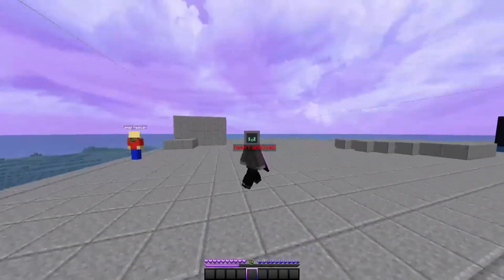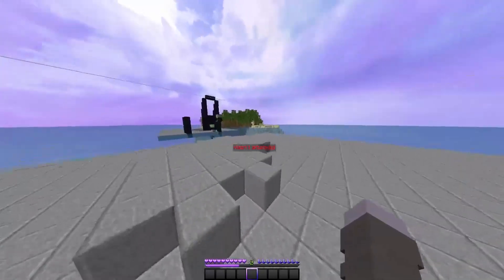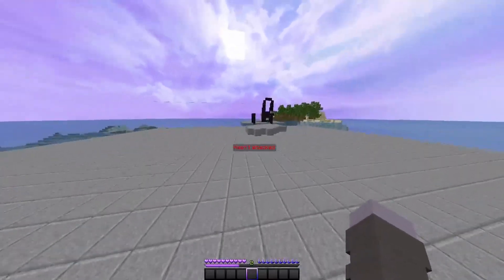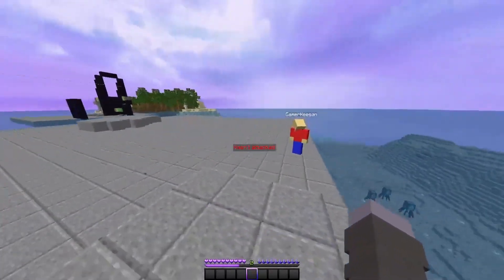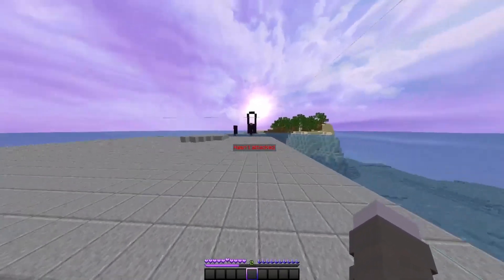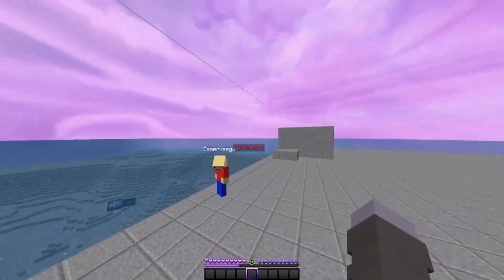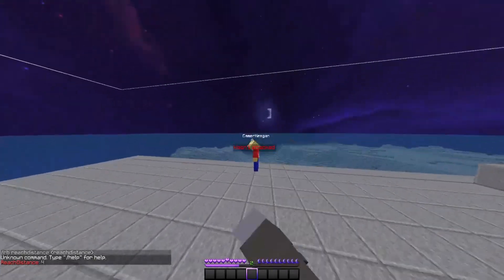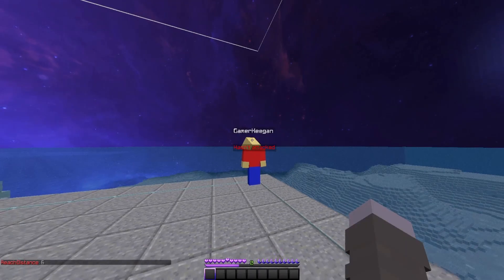ReachBlock | Plugin Showcase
Discord: *Have Issues With The Plugin? Please Message Me Here.